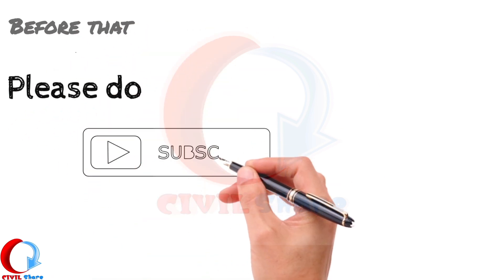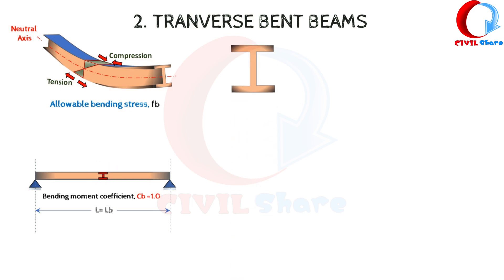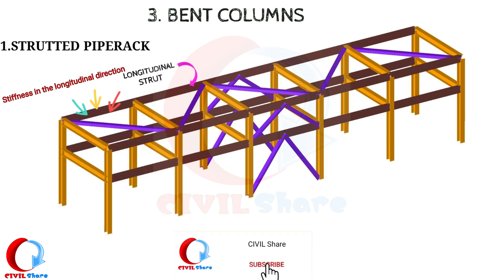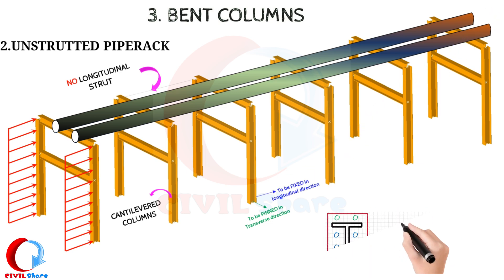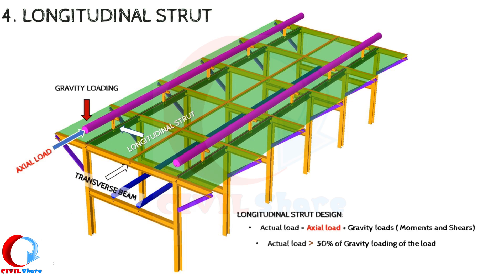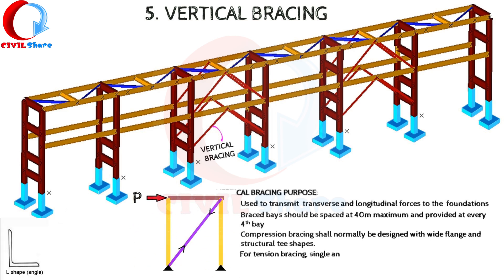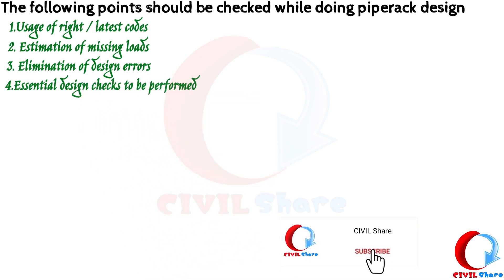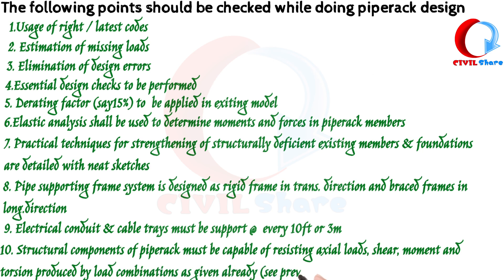PIPERACK SUPER STRUCTURE DESIGN & ADEQUACY CHECK |Part-3|Handwritten Video|CIVIL Share |7| 24.07.21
Hi Civil Freshers and Beginners, this is the last part video of piperack structural design guidelines.
In this part, You could clearly understand the Piperack Super Structure Design and It's Adequacy Design Check in handwritten video animated format.

Please watch and share your comment here.

I cannot guarantee the accuracy of any information provided. All viewers are requested to seek independent & expert opinion before acting on anything mentioned in this video & will not be responsible for any decision taken by the viewer.

Soon more videos relating to the civil engineering field with more practical knowledge applications in the form of animated handwritten video format.